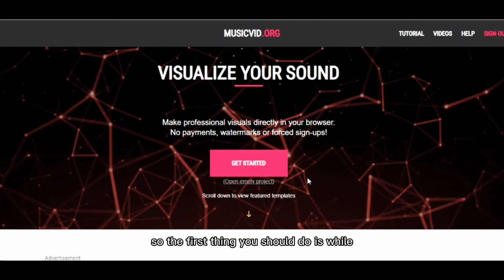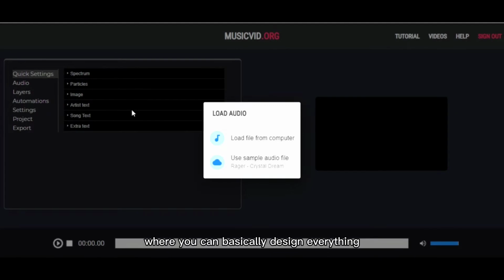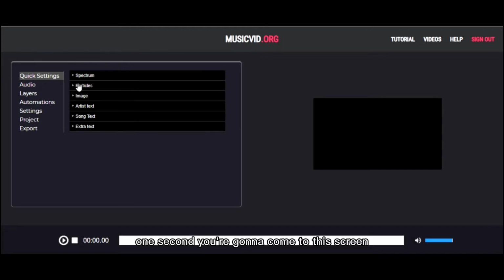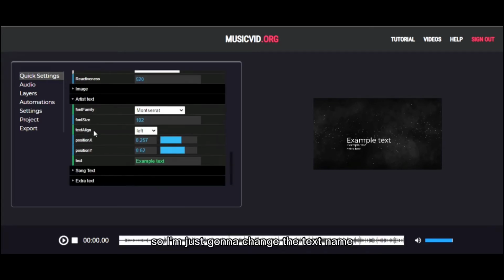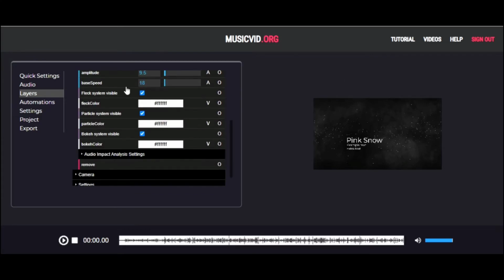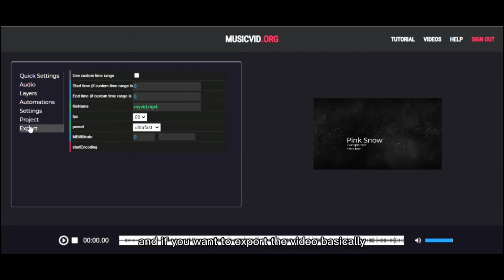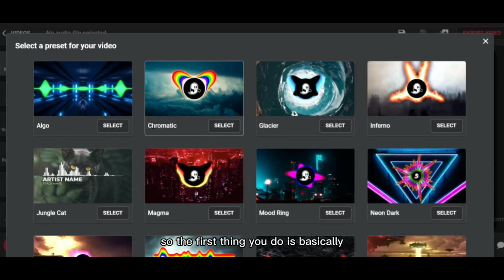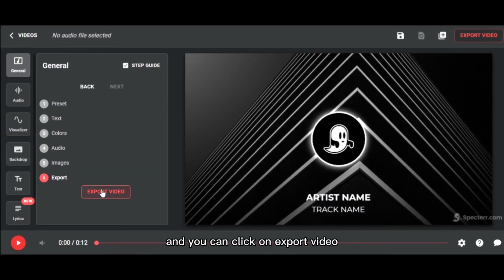How to Make an Audio Visualizer for FREE In 2021 Online | Create A Audio Spectrum For Free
In This video you can learn how to make an Audio Visualizer for free online, we go over a few online websites where you can create audio visualizers for absolutely free.

Timestamps:
0:00 Intro on How To Make Audio Visualizers
0:29 Creating an AudioVisualizer using MusicVid.org
1:00 How to use the different features of the AudioVisualizer making Website
3:00 Second Website(Specterr)
3:05 How to use the second AudioVisual Making Website
4:30 Difference Between The Two AudioVisual Making websites

This videos shoutout goes to @Aviation767

►Music Nation is a channel where we upload Tutorials on creating Music using simple Apps and also helping Upcoming Musicians with creating visuals for the amazing music they have created.

Video Script With TimeStamps

[00:00:00.180]
Hey, guys, welcome back to another video. Hope you're having an amazing day, but today we're going to be taking a look at how to make an audiovisualizer for free without any software or anything like that. And no watermarks either. I hope you enjoy the video and let's get right into it.

[00:00:28.480]
So the first thing you should do is will go to musicvid.org and click get started. Now, these are some of their templates. So I'm going to use Monstercat Bar Visualizer for now. And this is the music video or interface where you can basically design everything. Now, I'm going to click on Load File from the computer and use one of my latest songs. If you haven't already streamed it, go check it out and stream the song.

[00:01:01.240]
And hear you basically put your song in. You're going to come to this screen where you can basically change the sizes and the positions of the text and like the images and stuff, and you can even put Blurs and many more other stuff. So I'm just going to change the text name to pink snow, and that's the name of the song and we go after that, I can take a look at the other stuff. And if you want, you can go to audio or layers where you can change the colors of the items.

[00:01:52.010]
You can change the pink snow from white letters to any other colors, and you can even change the colors of the particles. And that's basically what you can do in the layers tab and so on, then you can use the camera and settings for the other parts of the background and stuff. And if you want to export the video, basically you click on export and then you can now type the file name, which is just going to put pink snow and then you can click on start encoding and it's going to start encoding.

[00:02:31.250]
Sometimes that takes up to an hour if you're trying to use a long song, but usually, it doesn't take that long. So if you're one of those people that stayed to this part of the video, congrats, since now you're going to be able to make a better visualizer than most people that left at an earlier stage or point of the video since now I'm going to be showing you a different website which has better templates and can help you make better visualization, basically.

[00:03:03.180]
So the website's name is Spector and this is a website and they have plans, my videos and account sections. And the only downside to this website is that while you're going to have a watermark, first of all, and you can only make two videos per day and it's going to be 720 and five-minute video, I've already made a video or audio visualization website. So the first thing to do is basically click select preset. And something I just love about websites is that there are tons of templates and there is not any template.

[00:03:47.880]
They're amazing templates and they're basically better than music with dogs. So now I'm just going to select this default template and now you're basically inside the interface. Now you can change maybe the text, the colors and even the audio and you can click on export video and it's going to export. So you might be thinking, why should I use this website when there's musicvid.org that doesn't give any Watermark? Well, as I said before, this website has way better musicvid.org, and this is just going to make your music look way more professional.

[00:04:33.570]
And guys, the watermark is not even that big. And you can just, like, maybe cut it out of the video and maybe even put your channel name or your songs name on top of it.